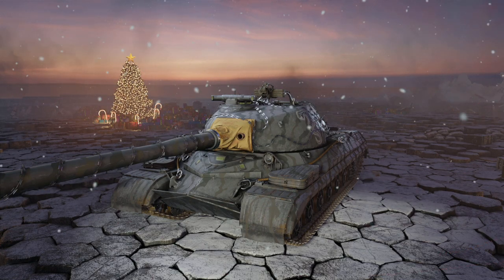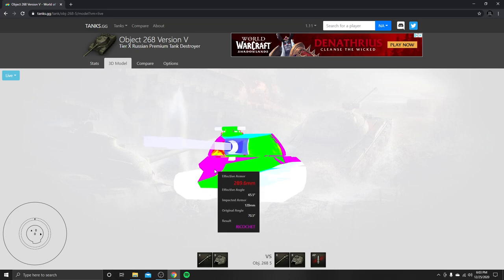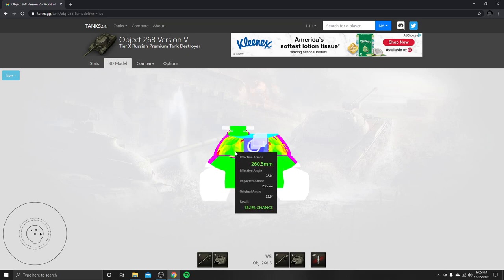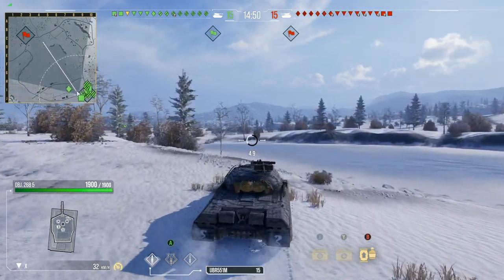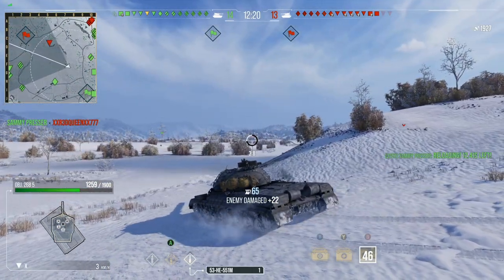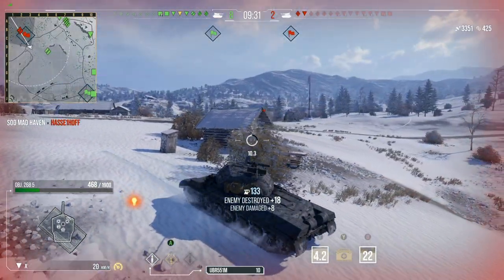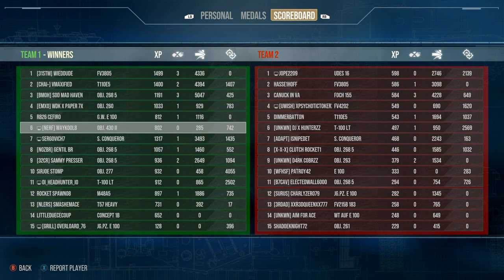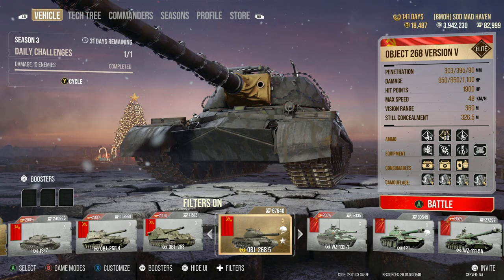OBJ.268 V5 WOT console